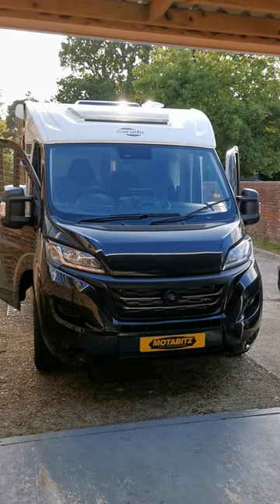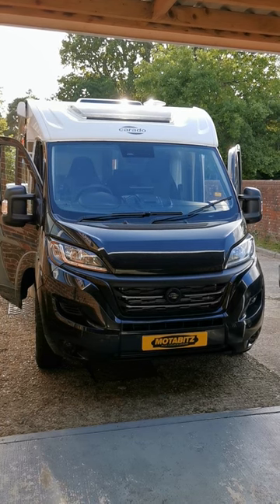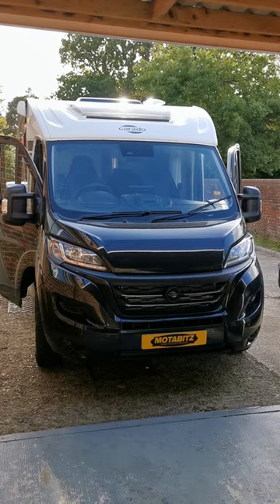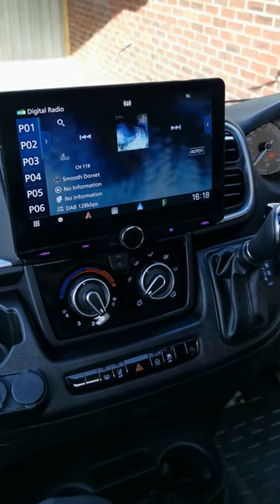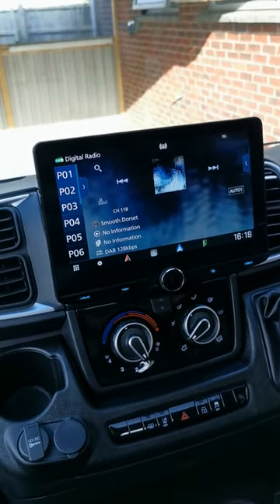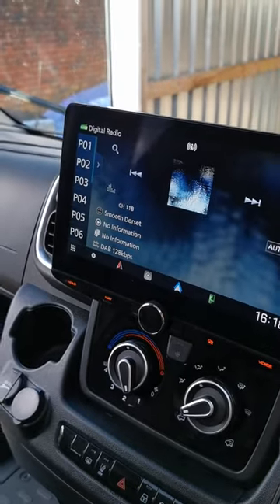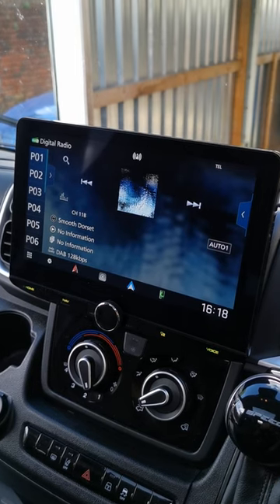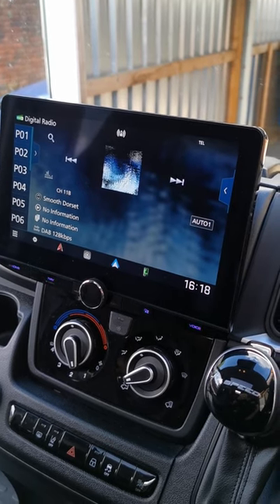Carado Ducato Motorhome Large Vehicle Navigation KENWOOD DNX992RVS#motorhome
Never get stuck on a narrow road again with KENWOOD's DNR992RVS GPS Navigation & Wireless/Wired Apple CarPlay, Android Auto & DAB 10.1 HD touch screen. Designed for Motorhomes and Camper Vans, this system allows you to input your height, width, length and weight. Then, the navigation system will route you on safe roads for your vehicle's dimensions.

And with the peace of mind that comes with a 3-year Pro Install Dealer warranty, you can be confident that your car stereo is in good hands. The installation process was carried out by Motabitz in Ferndown, a KENWOOD Pro Install Dealer with a wealth of experience in providing top-notch customer service and bespoke installation solutions for almost any vehicle.

At KENWOOD, we understand that every car is different. That's why our Pro-Install Dealers provide expert advice and ensure that the car stereo you choose is the perfect fit for your vehicle. And with our exclusive multimedia car radios, you'll enjoy an unparalleled audio experience that will take your driving to the next level.

To ensure you get the best possible product experience, KENWOOD offers an extended 3-year warranty on all exclusive models when fully installed by our dealers. So upgrade your car stereo with KENWOOD today and experience the ultimate driving soundtrack.

Motabitz Accessories Ltd
491 Ringwood Rd
Ferndown
Dorset
BH22 9AG